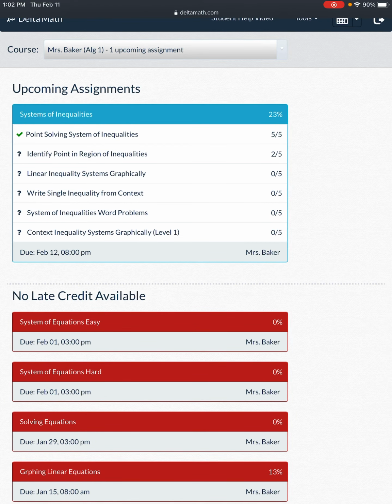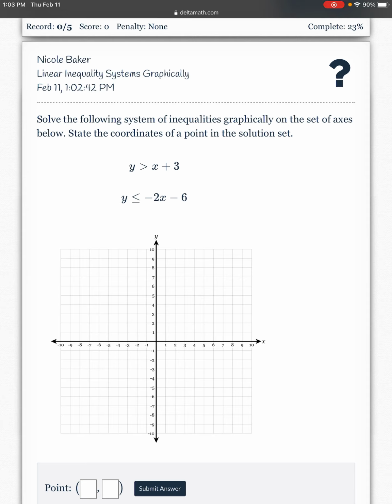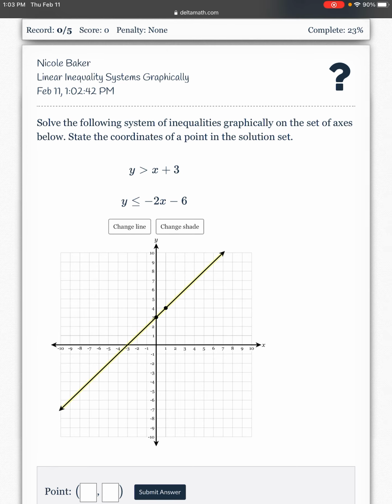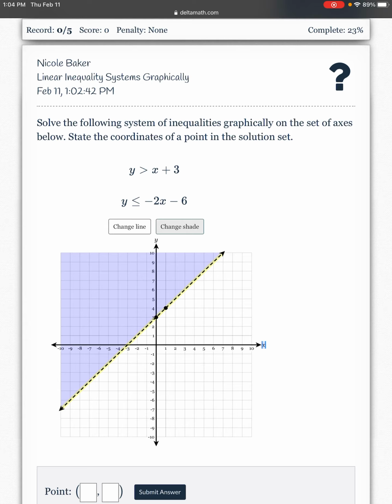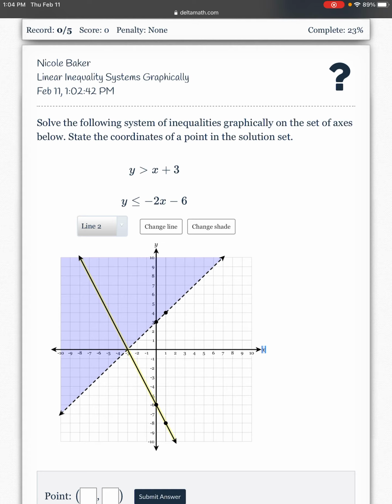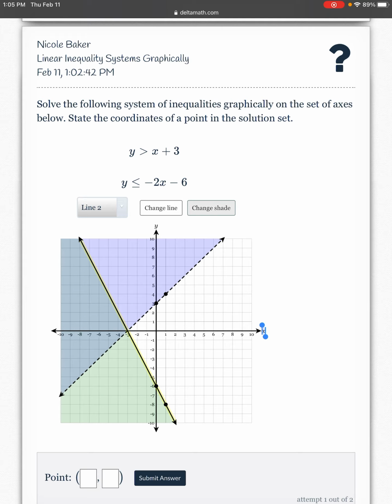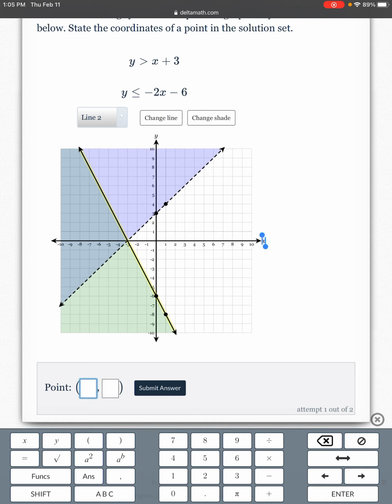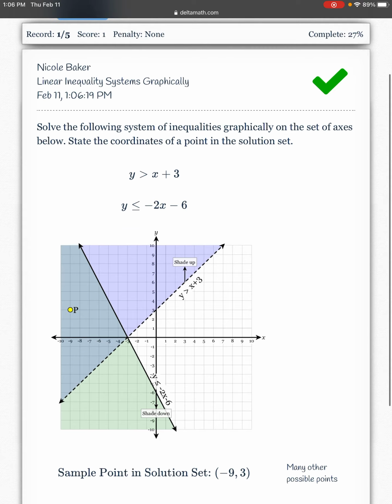Alg 1 virtual Day Wed Feb 10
Section 3
Linear Inequality Systems Graphically
Example of 1 of the questions